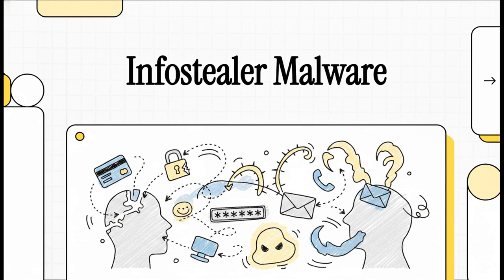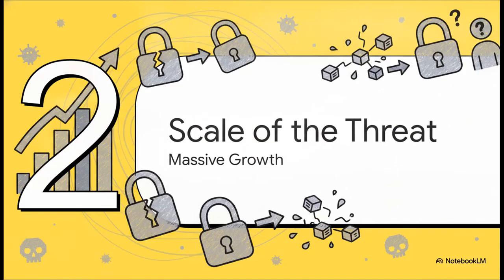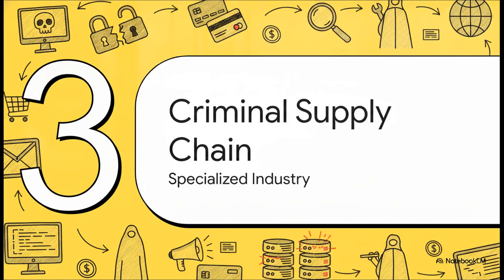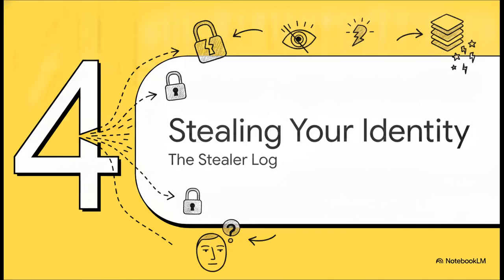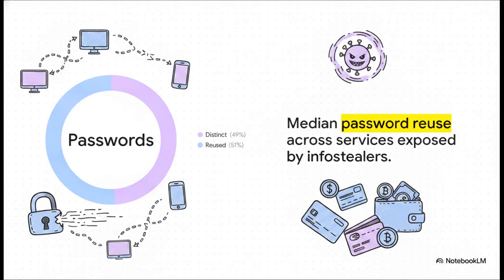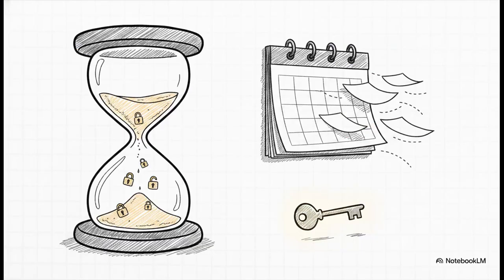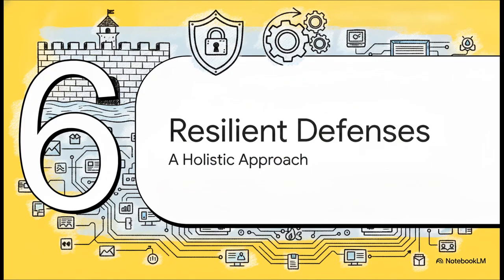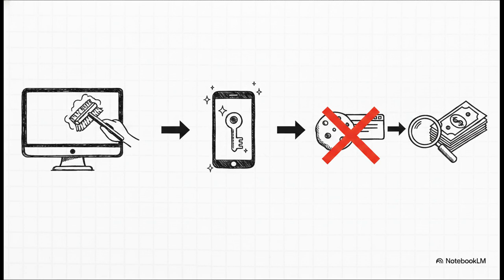1.7 Billion Passwords Leaked: How Infostealer Malware Is Putting Your Digital Life at Risk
Infostealer malware refers to malicious software designed to secretly collect sensitive information from infected devices, including passwords, browser cookies, session tokens, cryptocurrency wallet data, autofill details, email credentials, banking information, and other personal or business data. Once stolen, this information can be sold, shared, or reused by criminals to access accounts, bypass authentication, impersonate victims, or support wider fraud and financial crime activity.

From a financial crime compliance perspective, infostealer malware is highly significant because stolen credentials and session data can become the entry point for account takeover, payment fraud, business email compromise, identity theft, mule account activity, crypto theft, ransomware, and laundering of fraud proceeds. Unlike basic phishing, infostealers can compromise multiple accounts at once and may allow criminals to hijack active sessions without needing the victim’s password again, making detection and response more difficult.

An effective defence against infostealer-driven financial crime requires strong authentication, device intelligence, behavioural analytics, session monitoring, dark web and credential exposure monitoring, customer education, malware awareness, anomaly detection, rapid account protection workflows, and coordination between fraud, AML, cybersecurity, and customer support teams. For individuals and firms, leaked passwords should not be treated as a minor inconvenience. They can become the first step in a broader chain of digital fraud, identity abuse, and illicit financial activity.